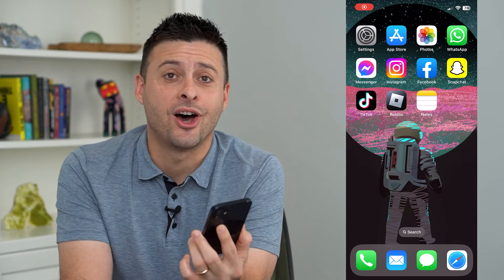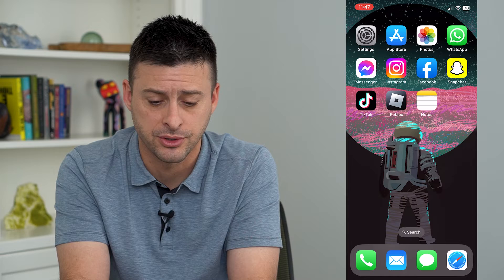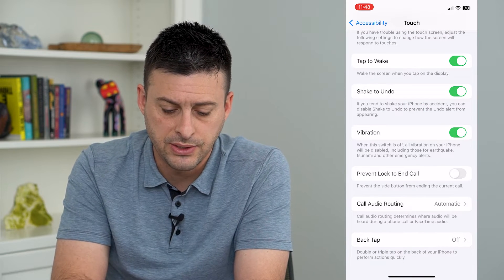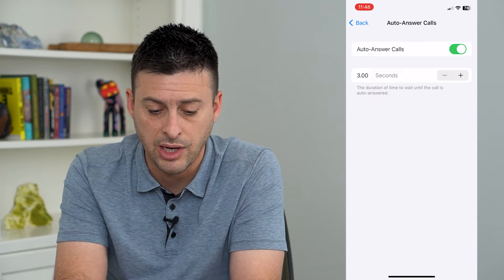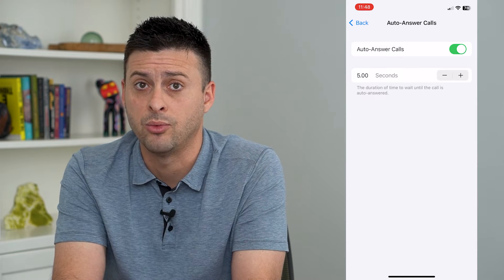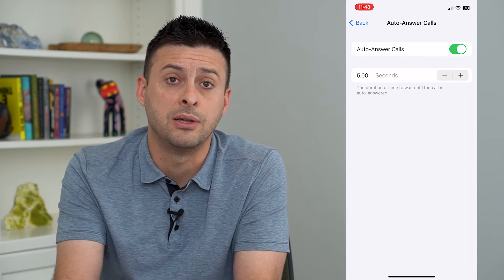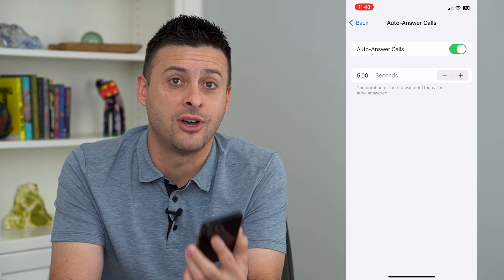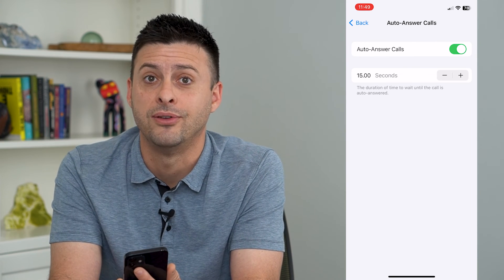What Does Auto Answer Calls Mean On iPhone?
Let's go over how to turn on auto answer calls and what it means on your iPhone when it automatically answers any caller.